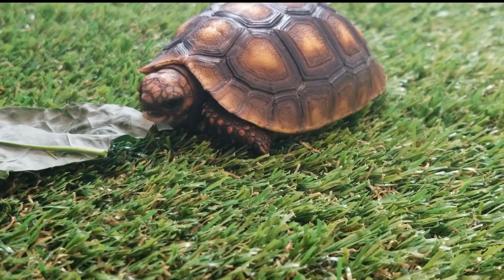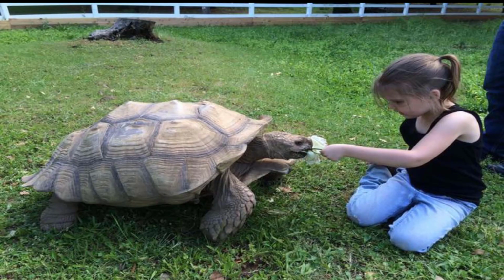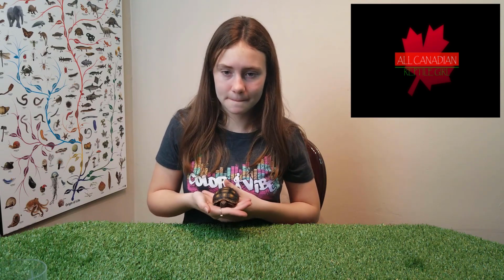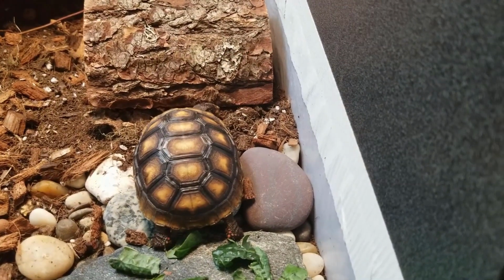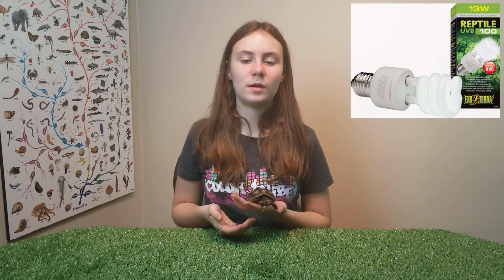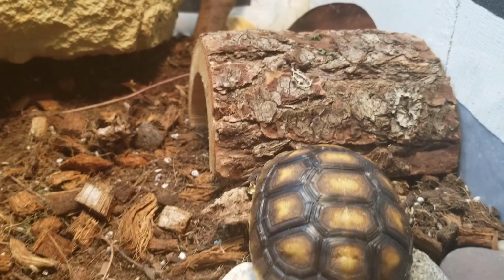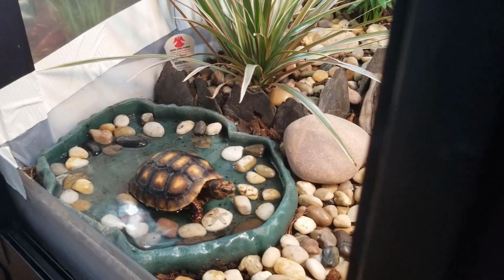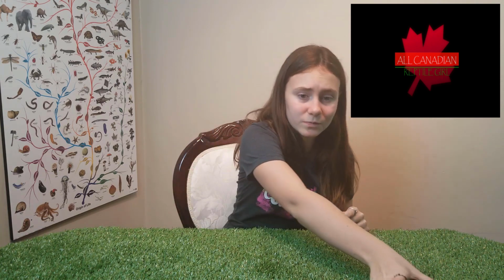The Best Red Footed Tortoise in the World!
Meet Agatha, our wonderful red footed tortoise!  In this video, I'll tell you about some of her basic care requirements and a tour of her apartment. Enjoy!

Tortoise pictures:
Elongated Tortoise:

IT Crowd Season 4 Ep 4 - BBC